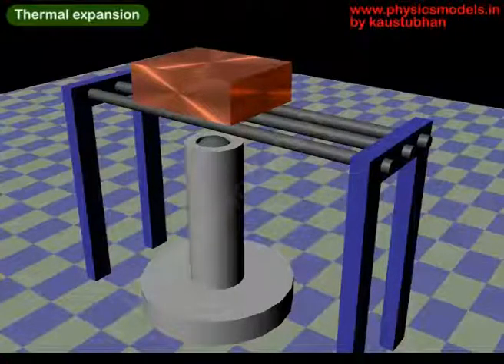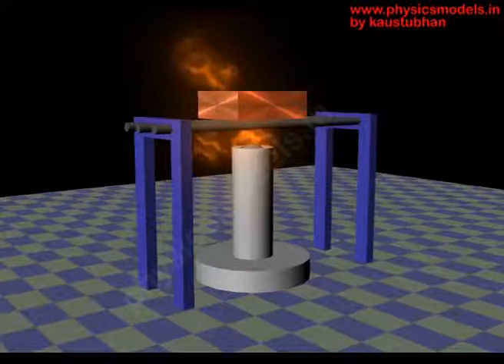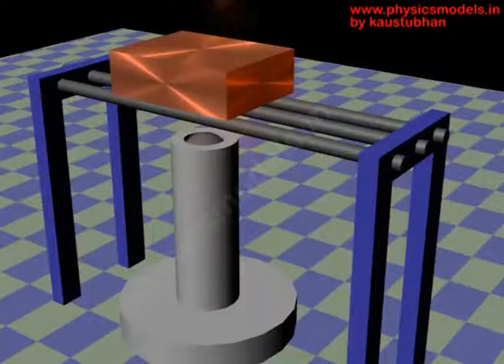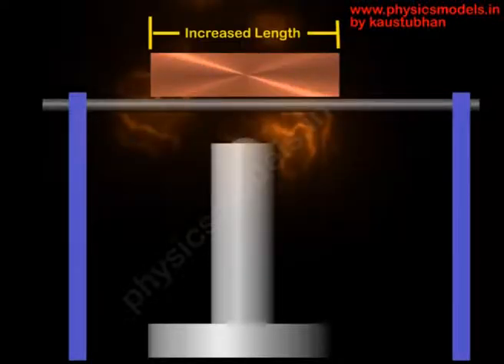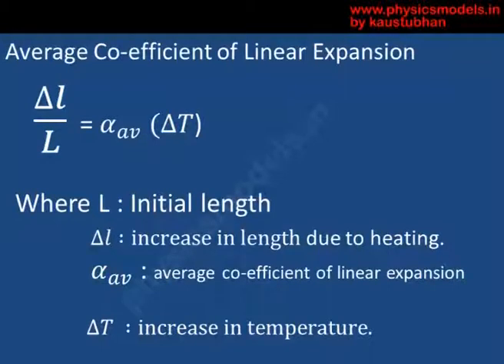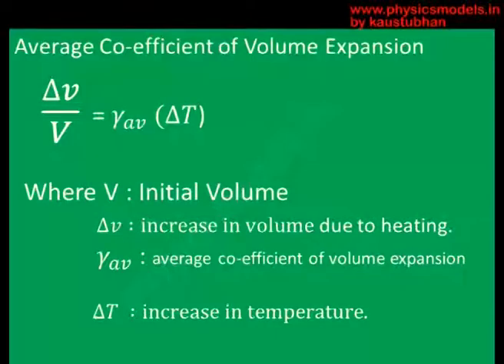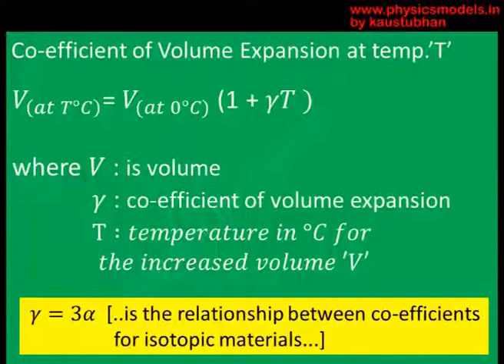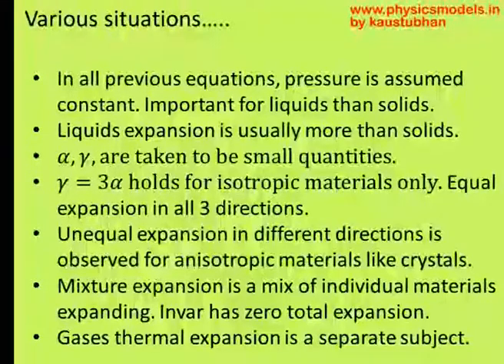Physics Made Easy -Coefficient of Thermal expansion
Hi viewers,
, you get consolidated Chapter-Wise content for NEET/JEE / Board exams, Ads-free viewing, 47 chapters total, with solved problems, HC Verma solved problems, an international Award-winning , premium yet affordable site for all.

This video shows you an interesting animation, to help you understand  the concept of thermal expansion and its coefficient. Hope its useful.
kaustubhan